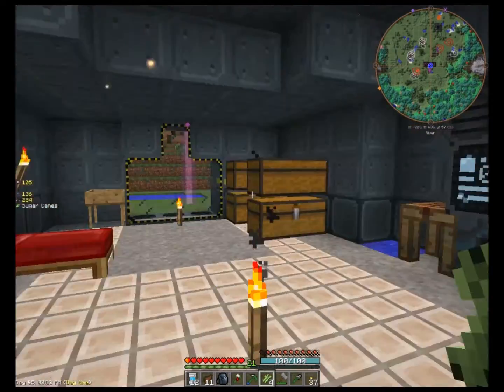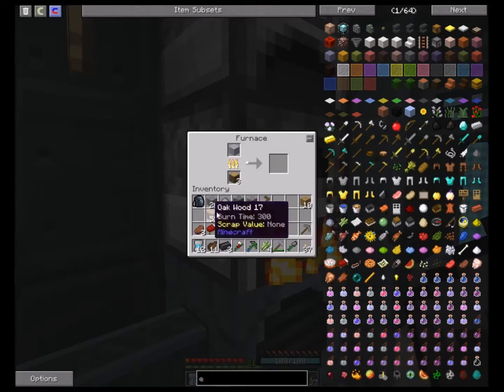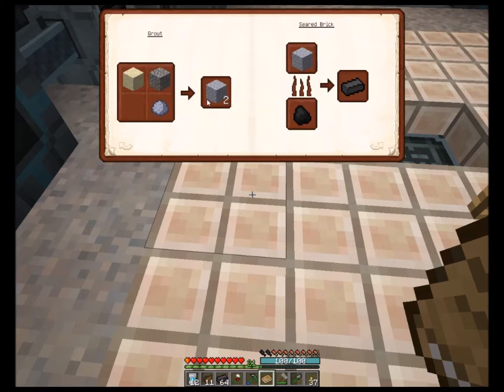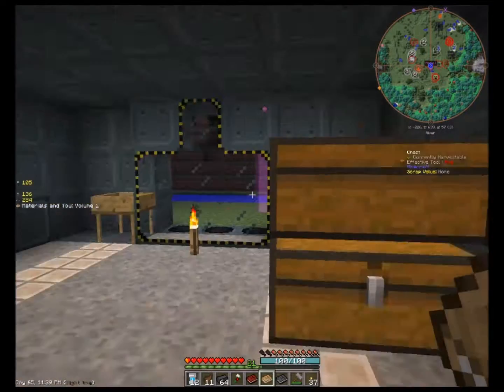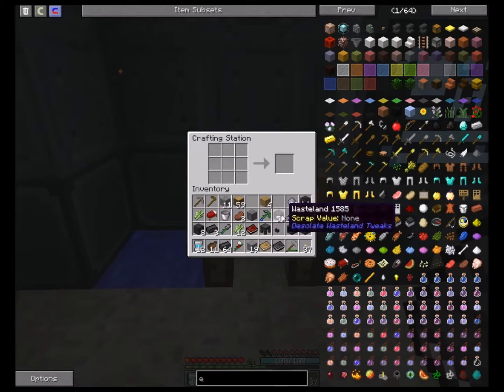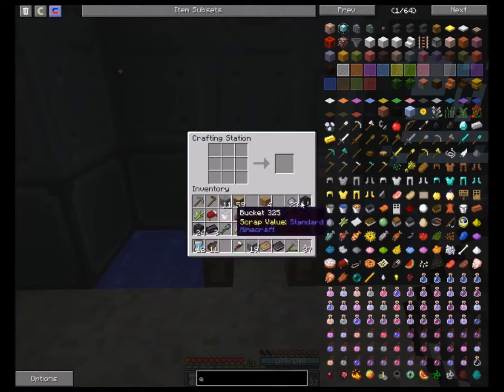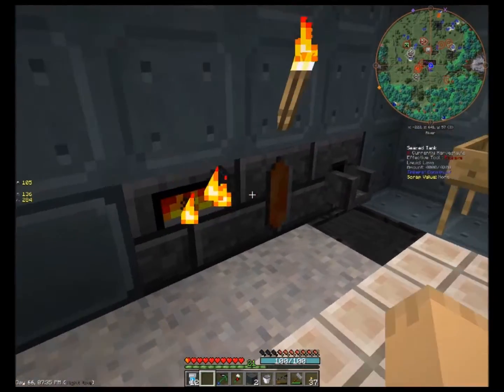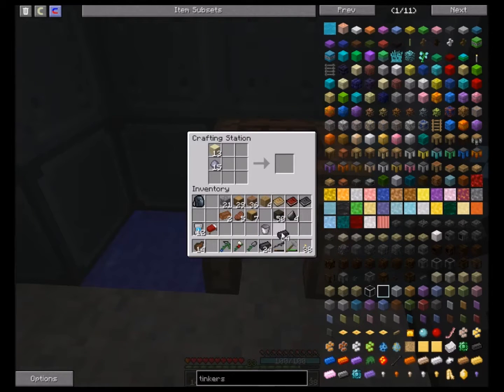Minecraft Desolate Wasteland Episode 3 Tinker's Smeltery Setup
I continue my series playing the Desolate Wasteland mod pack by building a Tinker's construct smeltery. I show you how I build it and how to get the materials to build it. I hope you enjoy the video and find it helpful.